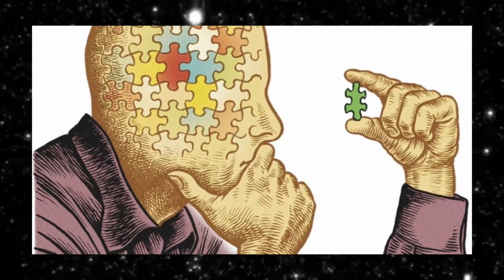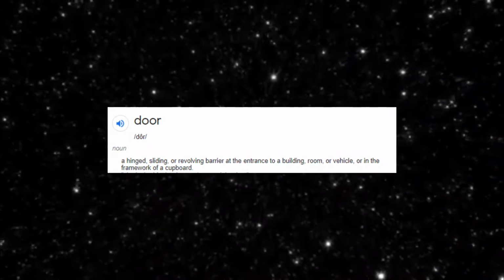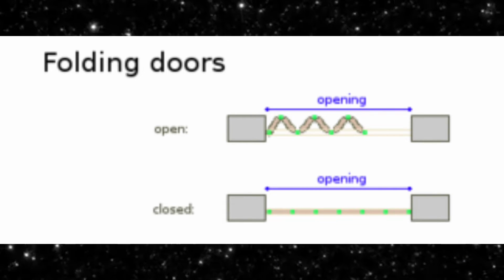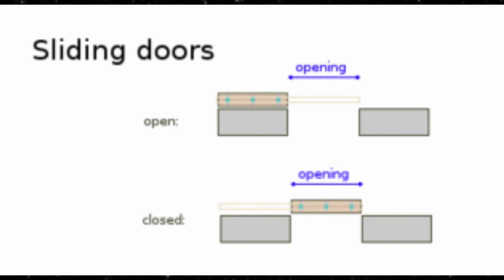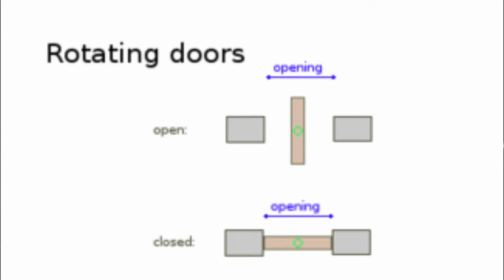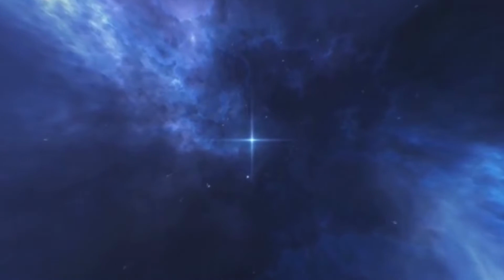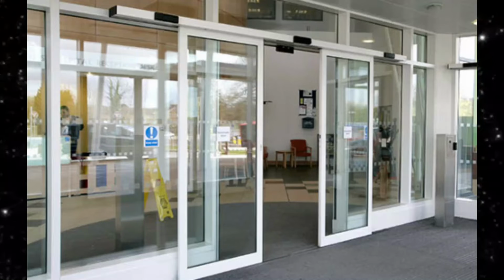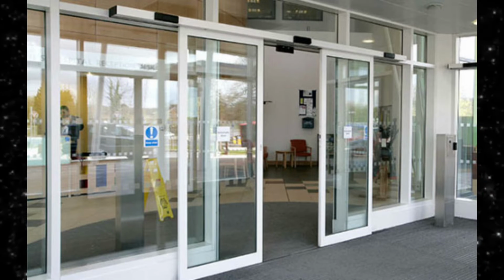How to open a door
Yah a new style of video